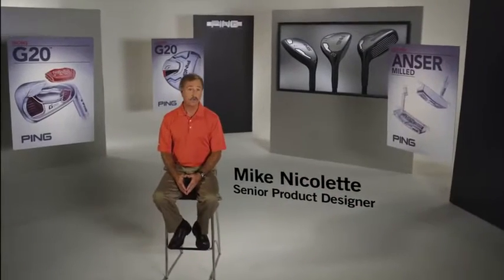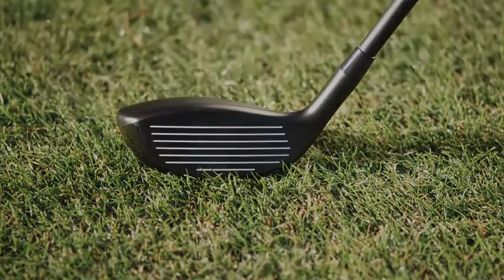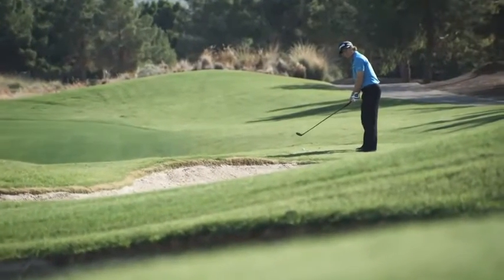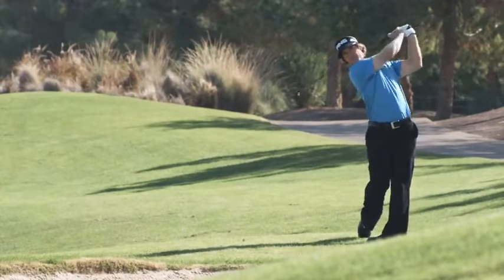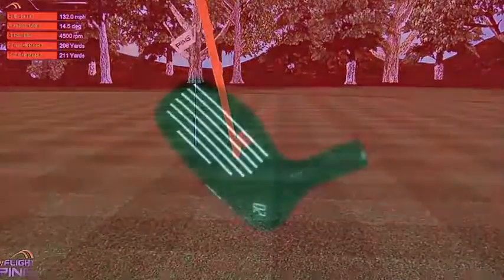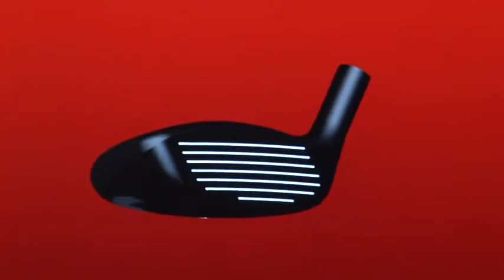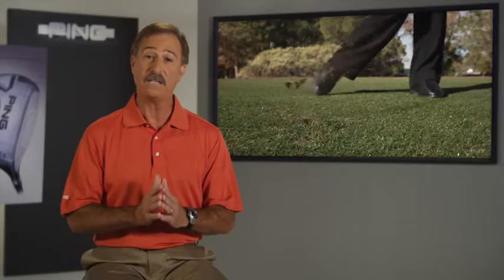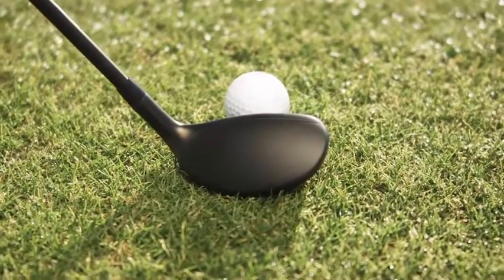Ping I20 Hybrid - 2012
New for 2012 is the Ping i20 Hybrids.  Already a hit with magazines getting a golf award in Golf Digest magazine Hot Picks for 2012.  The hybrid promisses to be good.  The Ping Hybrids including the Ping i20 Hybrids can seen and can be purchased by ringing 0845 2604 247 from an authorised Ping dealer.